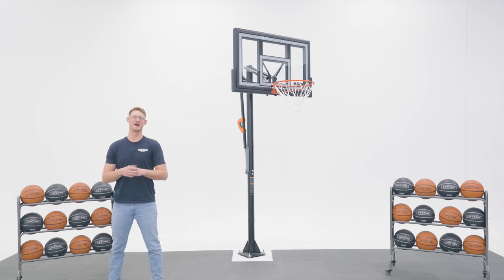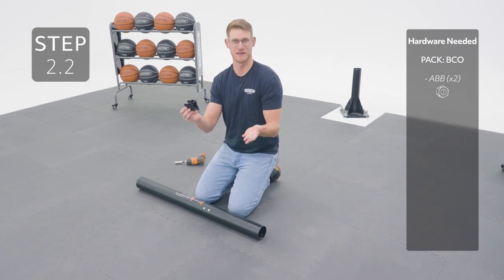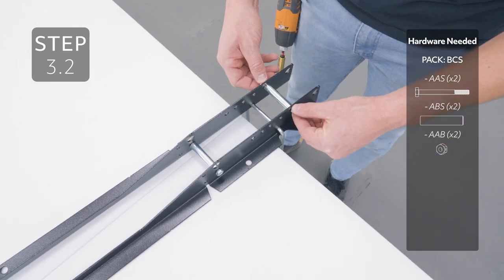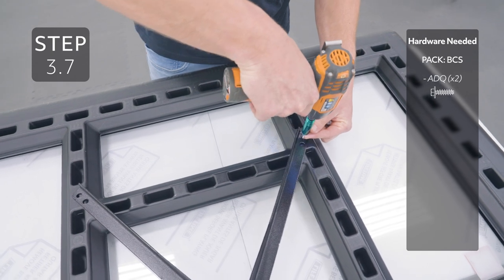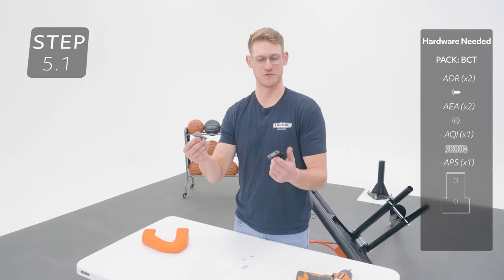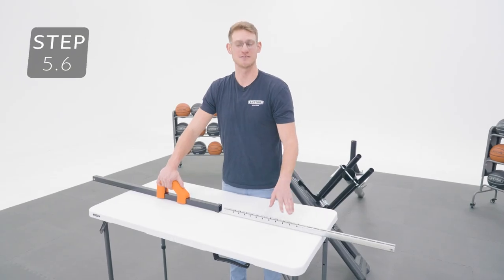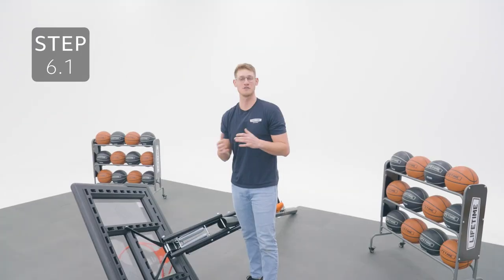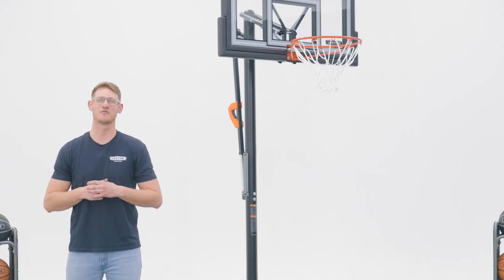Lifetime 50" In-Ground Action Grip® Basketball System | Lifetime Assembly Video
This is an assembly video for Lifetime 50" In-Ground Action Grip® Basketball System

Model Associated: 1084.

00:00 | Intro

Section 1 | Refer to your manual.

Section 2 | 01:57
02:01 | Step 2.1
02:23 | Step 2.2
02:51 | Step 2.3
03:17 | Step 2.4
03:47 | Step 2.5
04:02 | Step 2.6

Section 3 | 04:24
04:28 | Step 3.1
04:38 | Step 3.2
05:17 | Step 3.3
05:28 | Step 3.4
06:04 | Step 3.5
06:41 | Step 3.6
07:24 | Step 3.7

Section 4 | 07:49
07:53 | Step 4.1
08:28 | Step 4.2
09:25 | Step 4.3

Section 5 | 10:53
10:57 | Step 5.1
11:24 | Step 5.2
11:34 | Step 5.3
12:02 | Step 5.4
12:13 | Step 5.5
12:47 | Step 5.6
13:00 | Step 5.7
13:08 | Step 5.8
13:30 | Step 5.9
14:20 | Step 5.10
14:39 | Step 5.11
14:54 | Step 5.12

Section 6 | 15:14
15:18 | Step 6.1
16:01 | Step 6.2
16:09 | Step 6.3
16:34 | Step 6.4
16:48 | Step 6.5
16:58 | Step 6.6
17:13 | Step 6.7